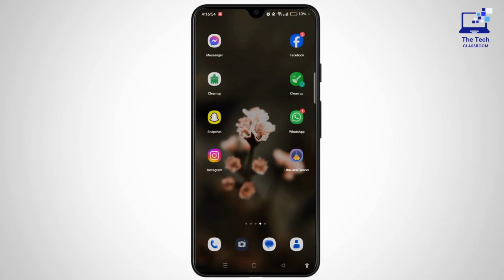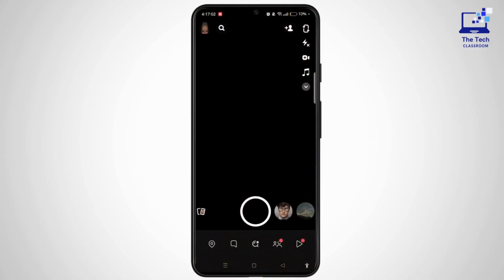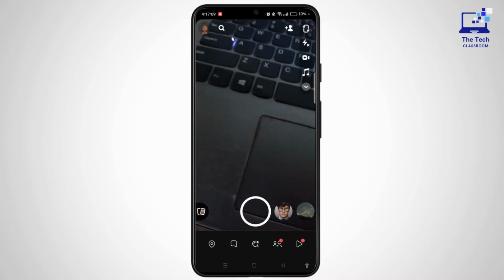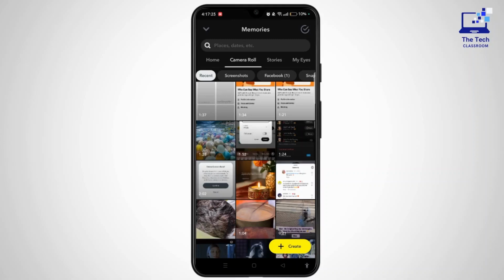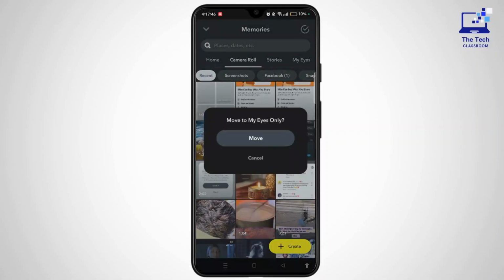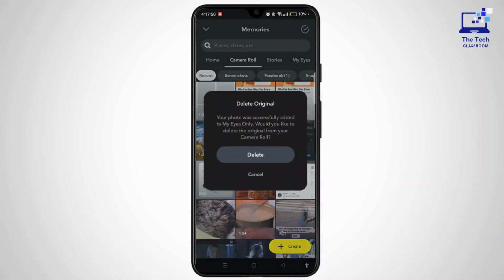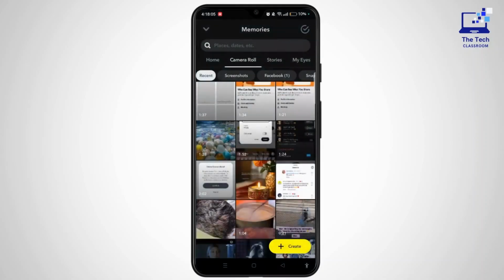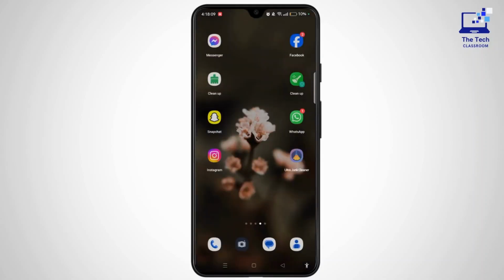How to move Snaps into my eyes only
In this video, Rose will guide you through the simple steps to move your snaps into My Eyes Only on Snapchat. Keeping your snaps private is easy with this feature, and we’ll show you how to do it step by step. From launching the Snapchat app to selecting the snaps you want to hide, we cover everything you need to know. If you want to keep certain memories extra secure, watch until the end to learn all the tips.

Chapters
00:00 - Introduction
Welcome to the channel! In this video, learn how to move snaps into My Eyes Only.

00:10 - Access Snapchat
Launch your Snapchat application and log into your account.

00:20 - Open Memories
Swipe up on the camera screen to access the Memories section.

00:30 - Select Snaps
Choose the picture, video, or snap you want to move.

00:40 - Tap Hide Icon
Tap the hide icon at the bottom left corner of the screen.

00:50 - Move to My Eyes Only
Press the move button to relocate the snap to My Eyes Only.

01:00 - Deleting Original Snap
Decide whether to delete the original snap from your camera roll.

01:10 - Conclusion